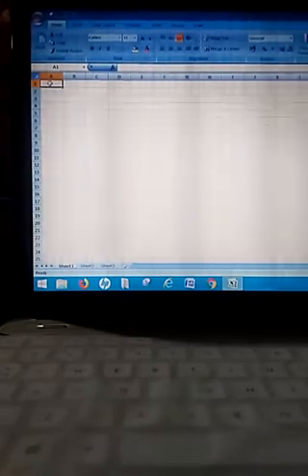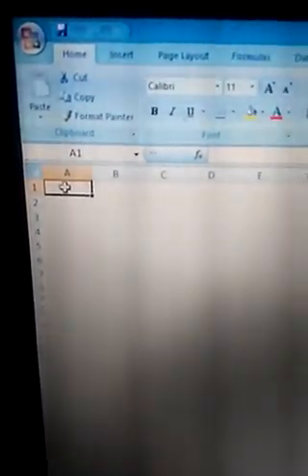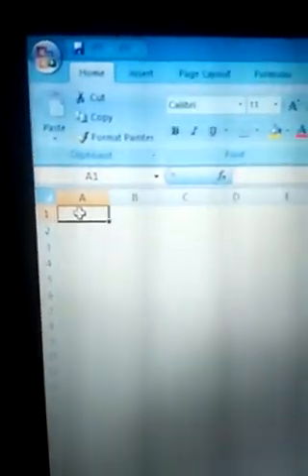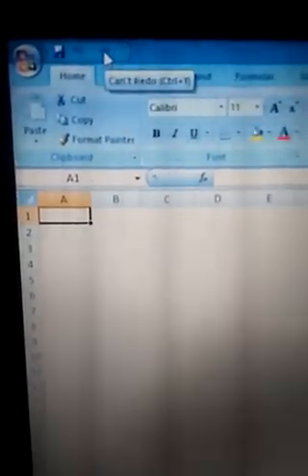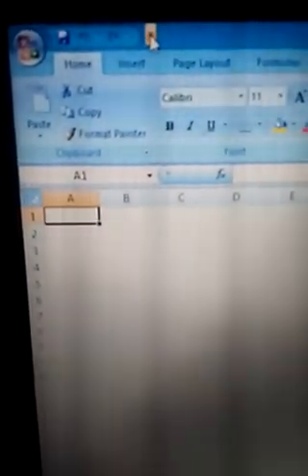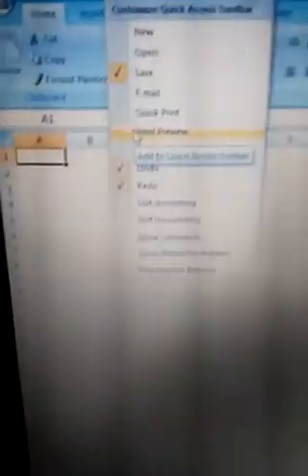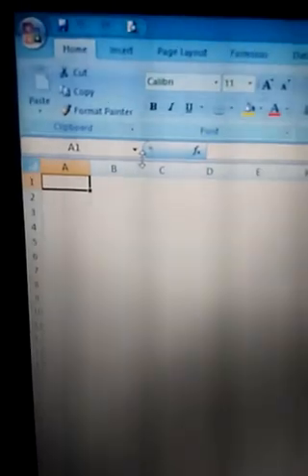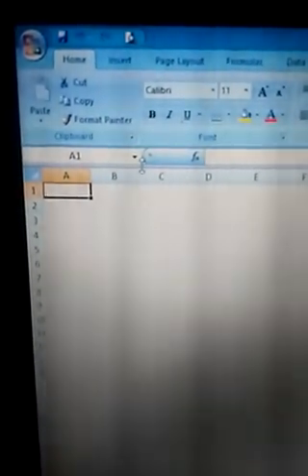Interface of Excel 1